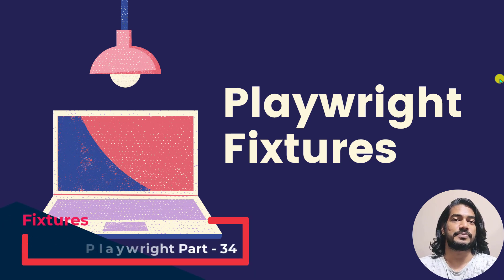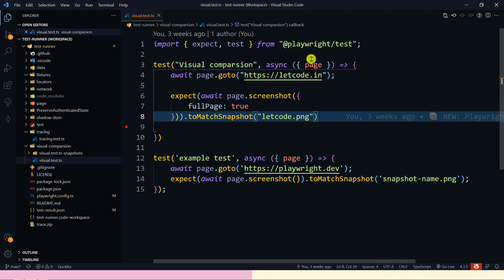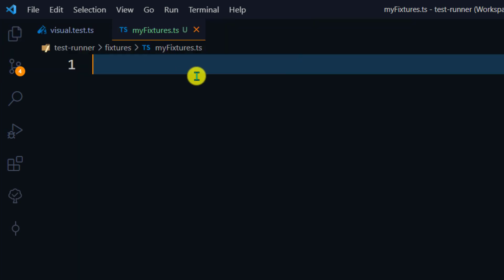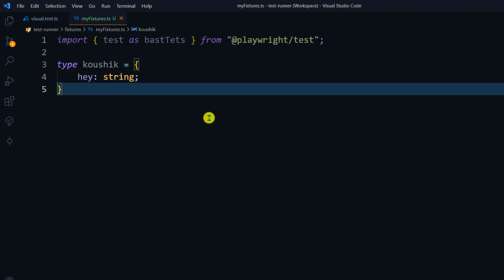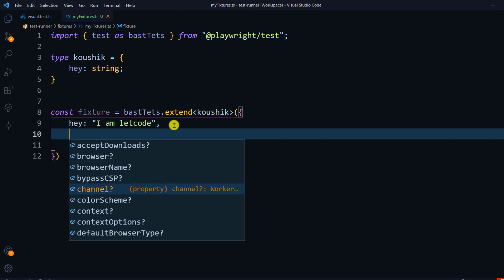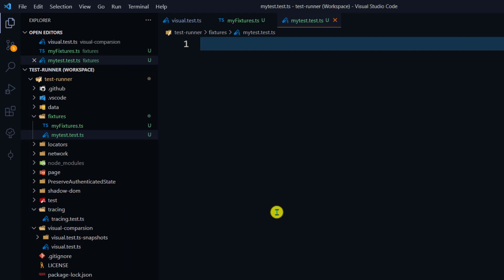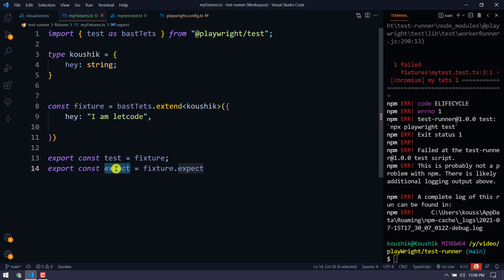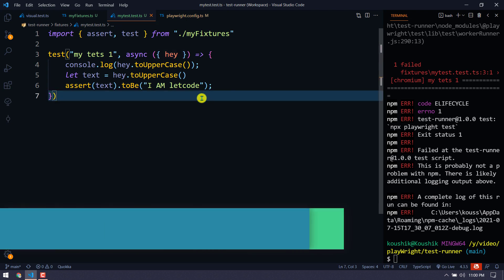Playwright Fixtures | Playwright Tutorial - part 34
Playwright Test is based on the concept of the test fixtures. Test fixtures are used to establish an environment for each test, giving the test everything it needs and nothing else. Test fixtures are isolated between tests, which gives Playwright Test following benefits:
Playwright Test runs tests in parallel by default, making your test suite much faster.
Playwright Test can efficiently retry the flaky failures, instead of re-running the whole suite.
You can group tests based on their meaning, instead of their common setup

Chapters:
0:00 Playwright Fixture
11:00 TestInfo
14:30 recap

SOCIAL